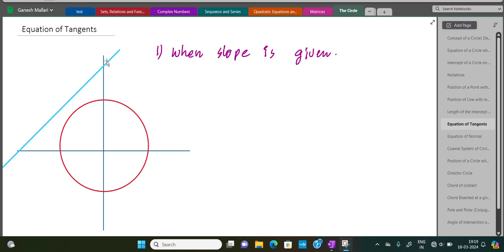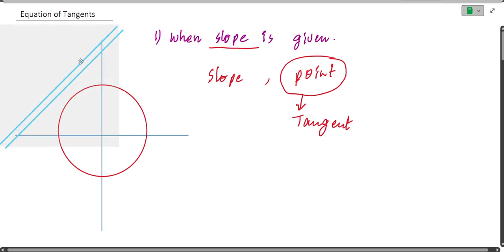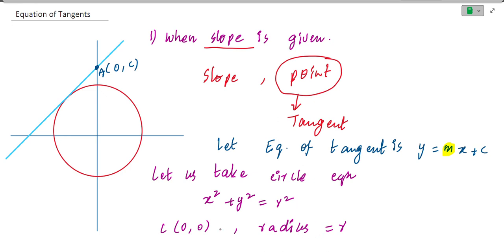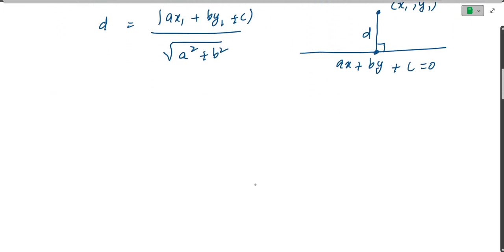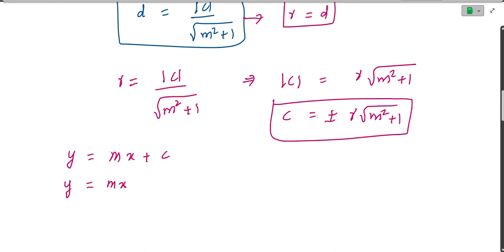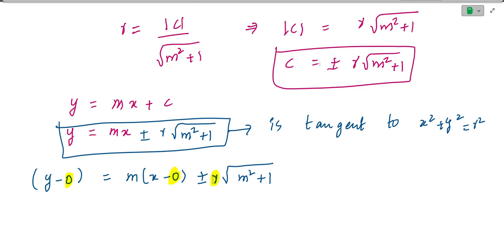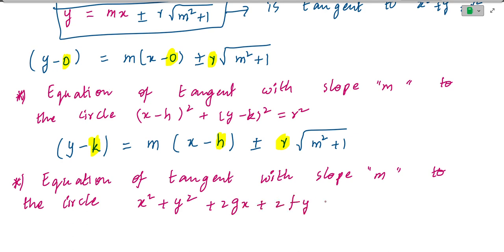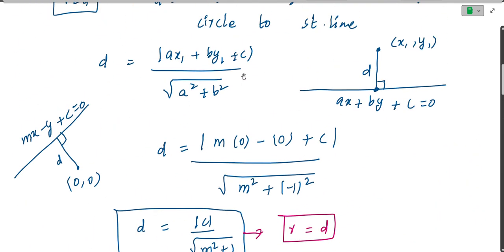Finding Equation of the Tangent to a given Circle with a given slope